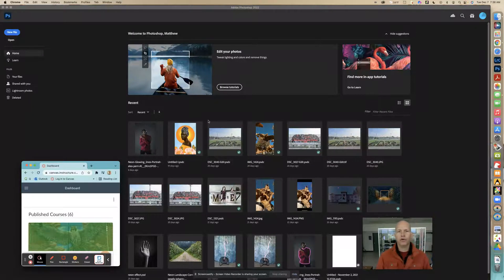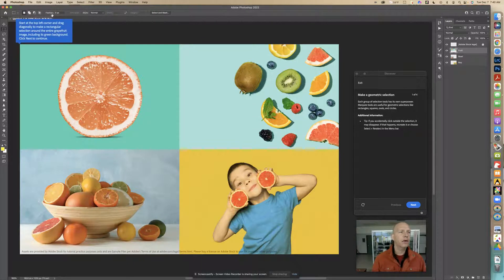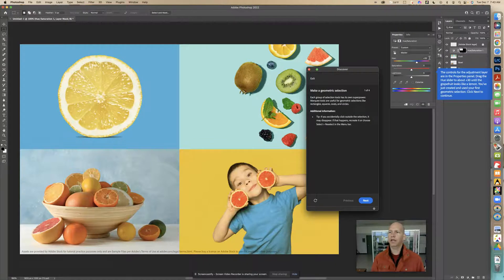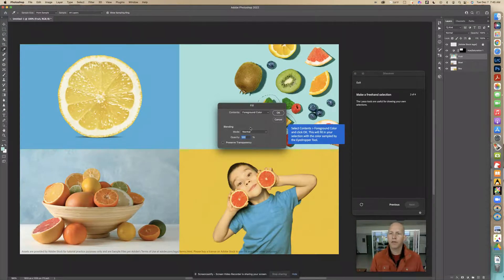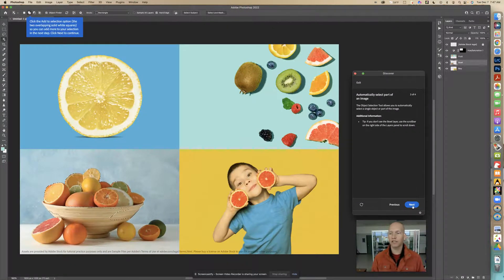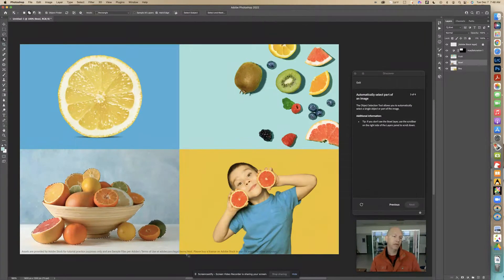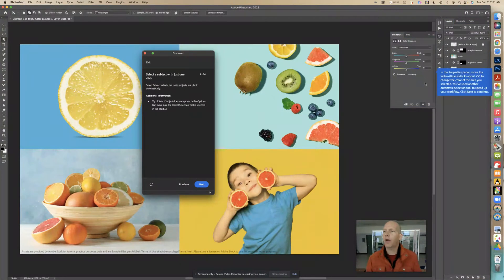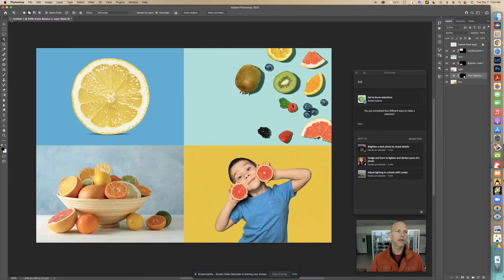Great tips for making selections in Photoshop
Join our website for free.

In this YouTube Photoshop tutorial, viewers are guided through a series of steps to improve their image editing skills. The instructor starts by helping viewers find and access a specific tutorial on the Photoshop Home screen. They then delve into the practical aspects of working with selection tools, demonstrating how to use the rectangular marquee tool for making selections and the lasso tool for more customized selections. The tutorial also covers creating non-destructive adjustment layers and altering colors within selected areas. Viewers learn to sample colors from the image using the eyedropper tool and apply them to selections. Finally, the tutorial emphasizes the importance of deselecting to finalize changes. Throughout, the instructor provides clear explanations and practical demonstrations to enhance viewers' Photoshop capabilities.